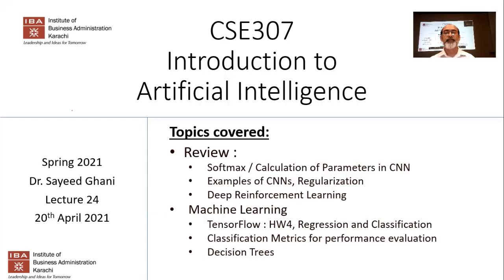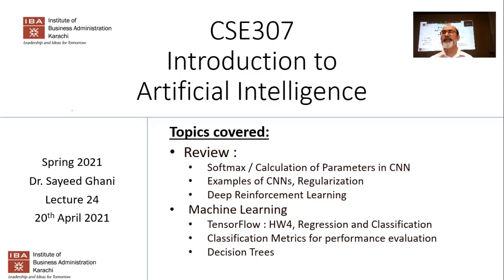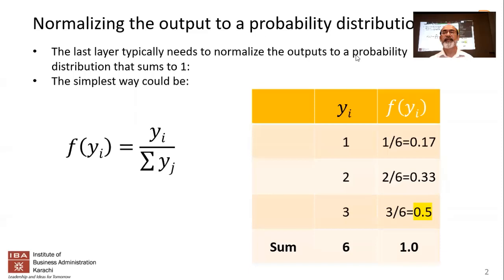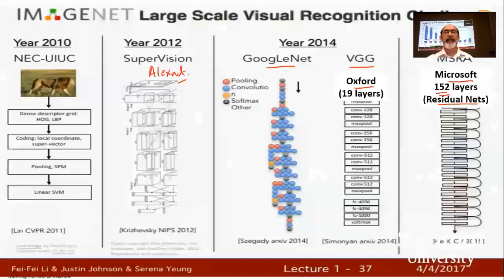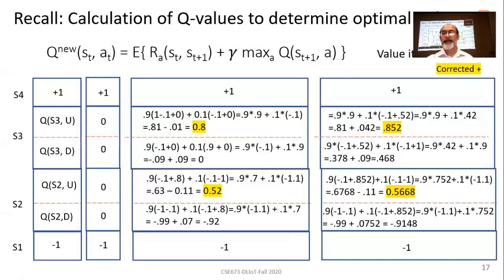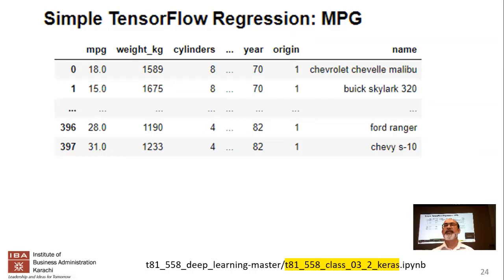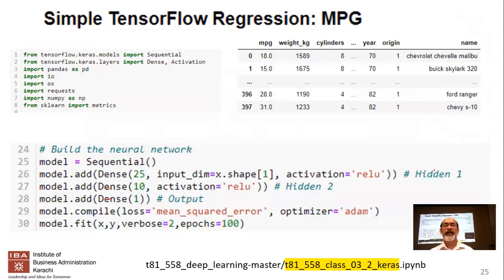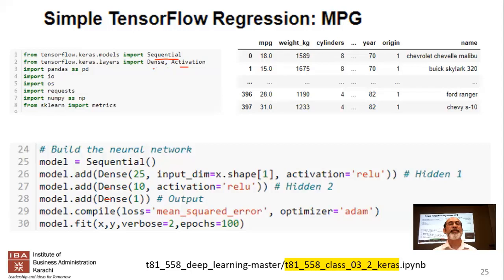IBA: Intro to AI - Lecture 24 - Machine Learning - TensorFlow, Accuracy, Precision and Recall.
2:14 Assignment 4: TensorFlow Regression example (MPG)
23:20 TensorFlow Classification example (Iris)
28:19 Categorical Crossentropy for Classification
39:36 Popular Classification Techniques and Metrics discussion
43:42 Rectangles vs Triangles Classification example for Metrics
45:00 Accuracy & Confusion Matrix (TP, TN, FP, FN)
48:34 Imbalanced dataset problem
59:18 Precision
1:00:44 Recall